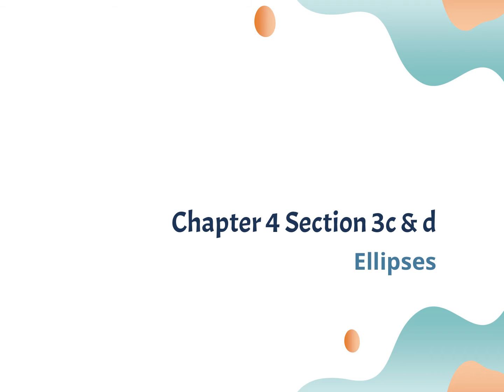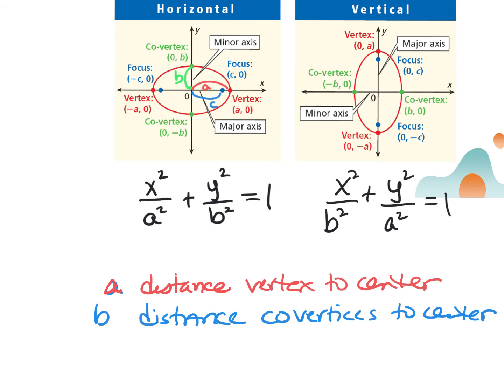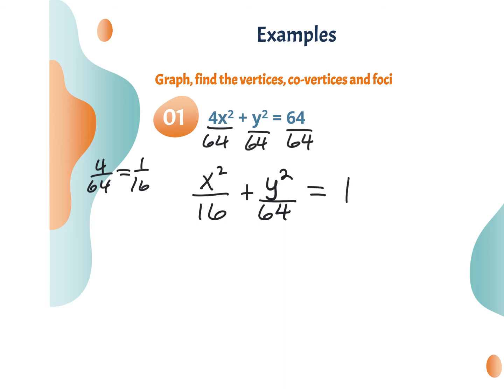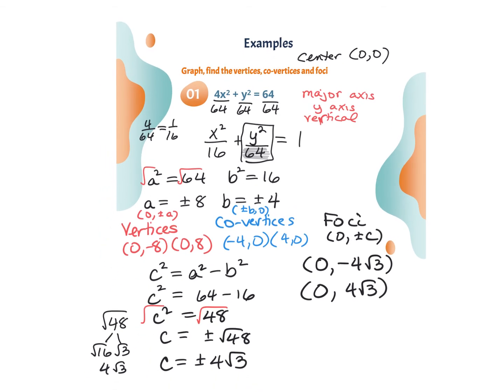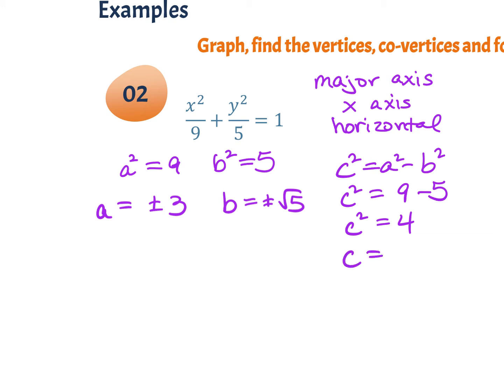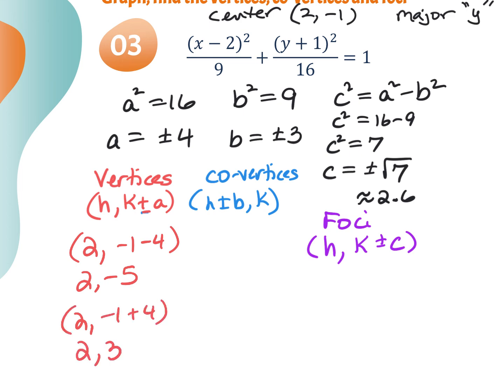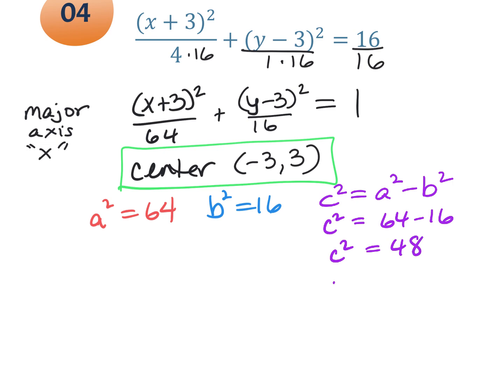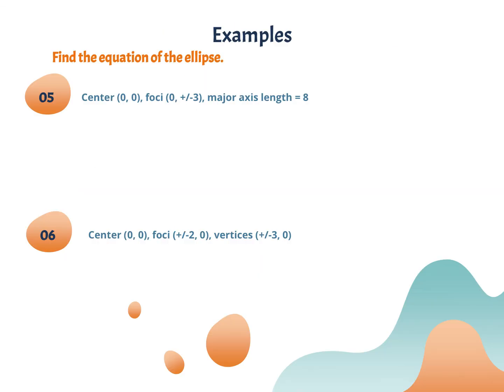1.5.22 4.3c&d_ellipses.mp4